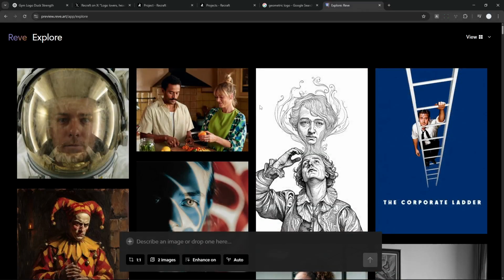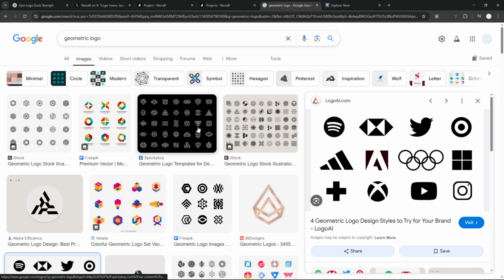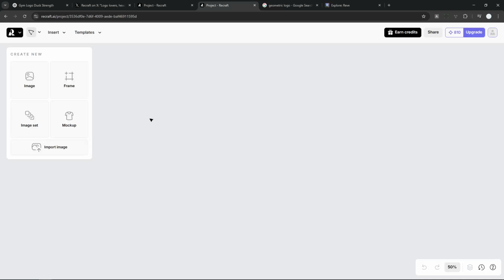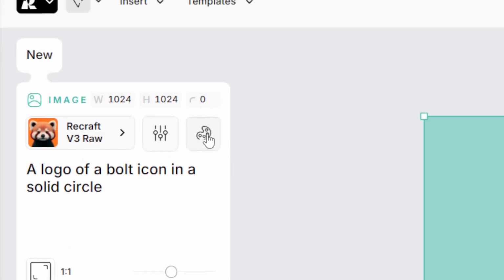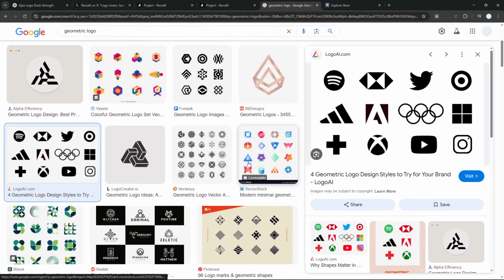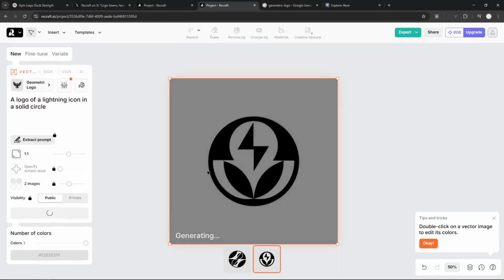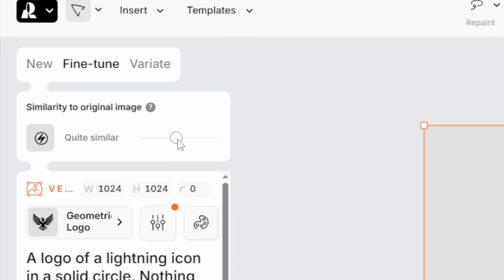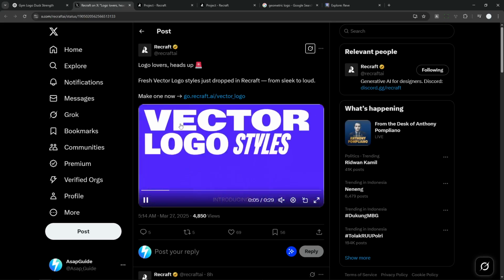Finally, AI That's Good at Logo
👉 Recraft.ai has released a new AI model dedicated for creating a vector-based logo that looks professional and you can use it today for free. Here's how you can use this new feature to create a logo using Recraft.ai.

00:00 The problem with AI image
01:16 Recraft.ai vector logo
01:57 How to use it
05:53 Redesign the logo
07:59 Removing the background
08:24 Downloading the logo